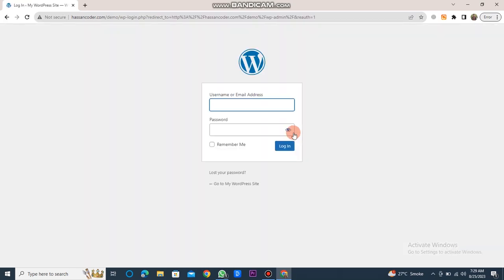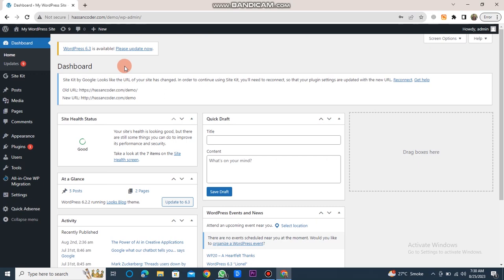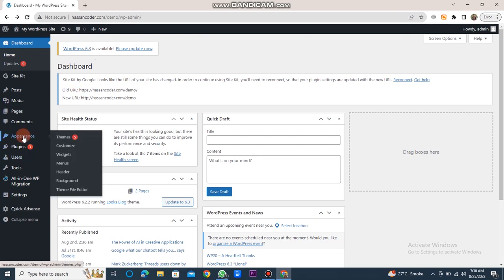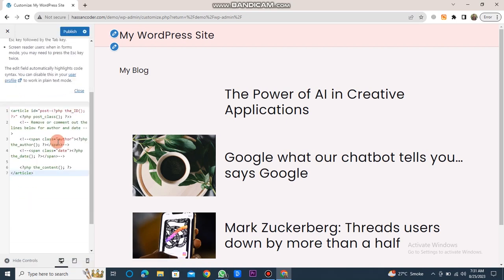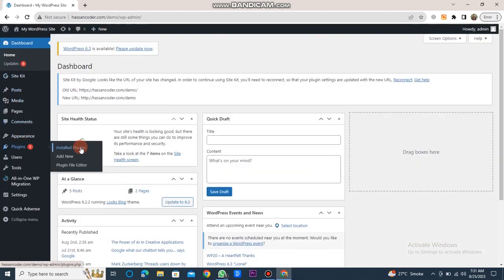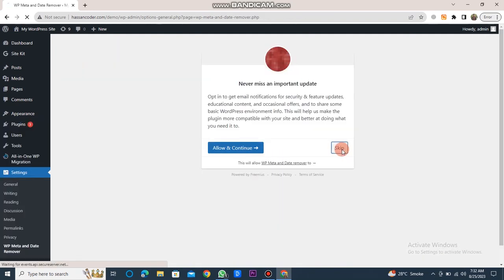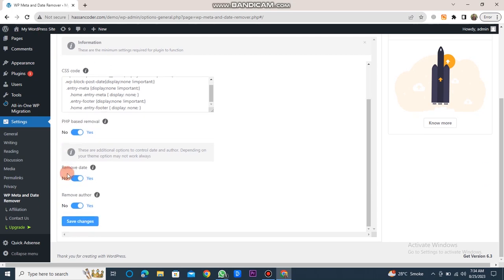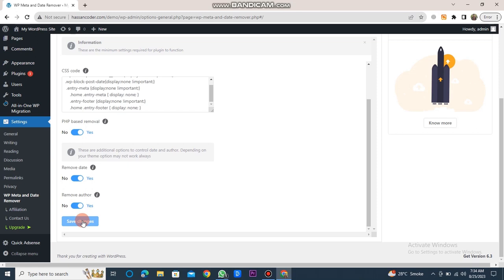DELETE AUTHOR AND DATE FROM WORDPRESS POST! (EASY GUIDE)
In this comprehensive tutorial, discover the exact steps to remove author and date information from your WordPress posts effortlessly. If you're looking to give your content a clean and professional appearance, this guide is tailored to meet your needs.

0:00 INTRO
0:04 TUTORIAL